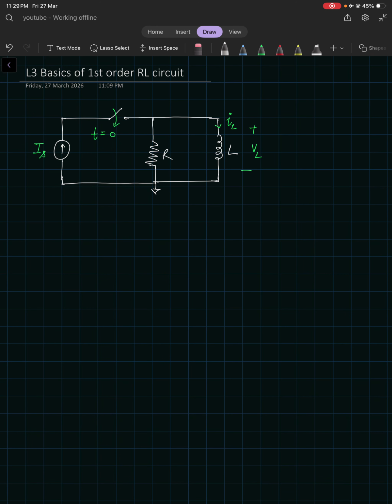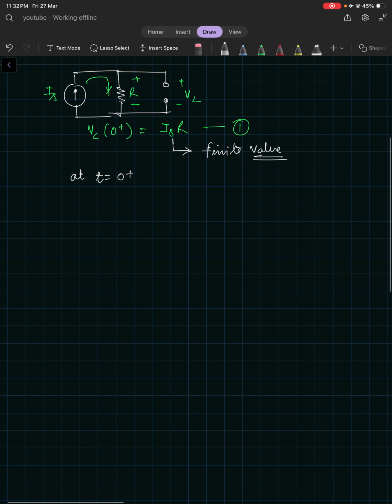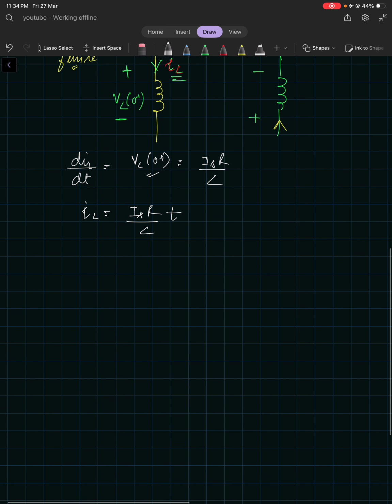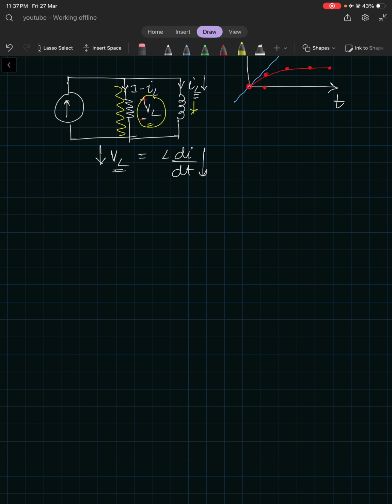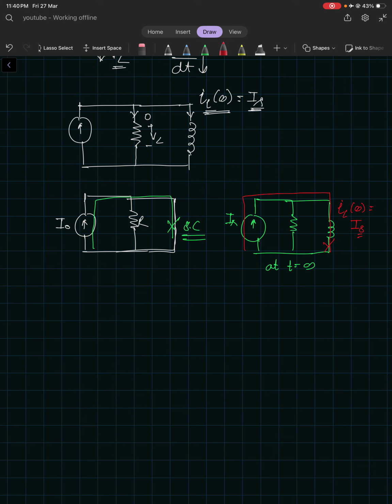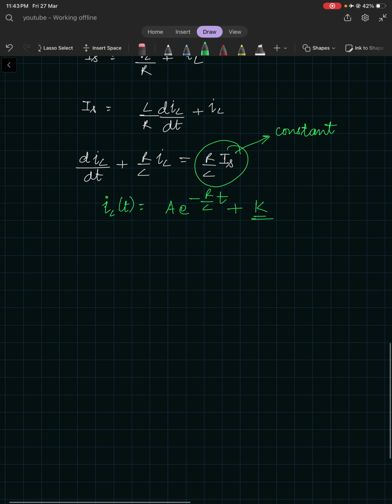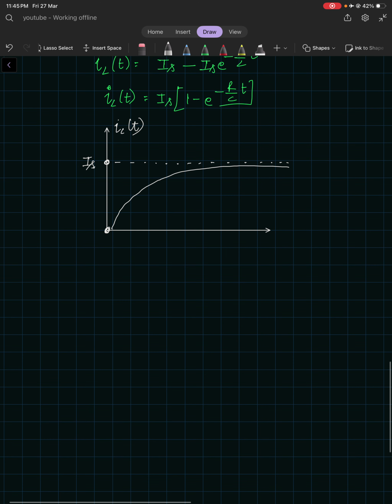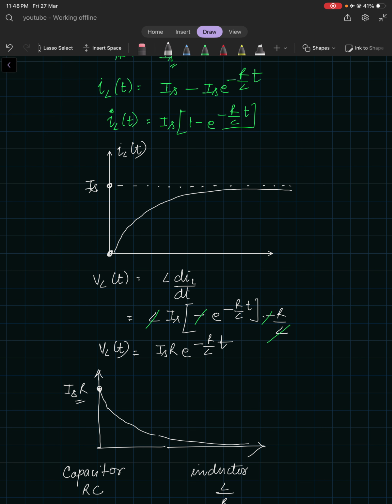L3 - Basics of 1st order RL circuit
In this lecture, we will focus on the response of a simple RL circuit. We will develop an intuitive understanding of how current and voltage behave over time. We will also analyze the nature of the response by solving the governing differential equation.